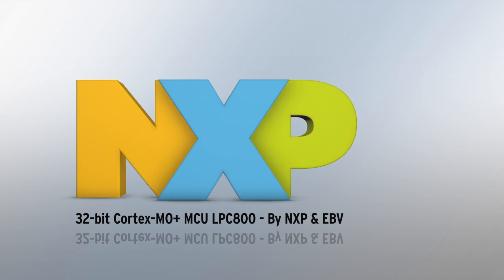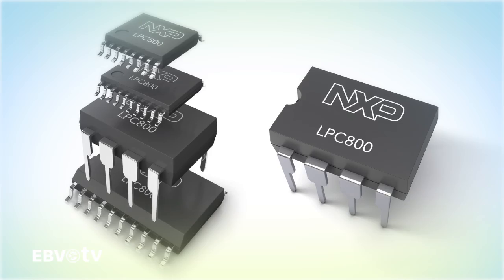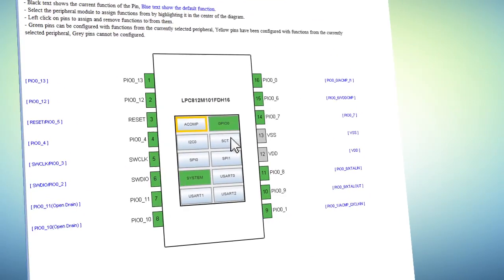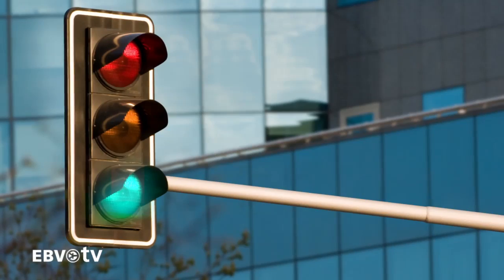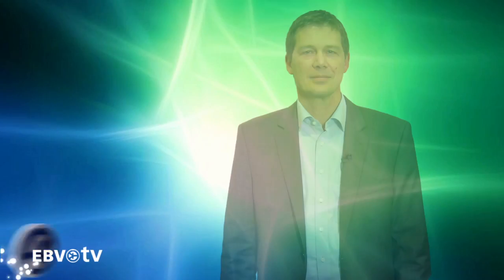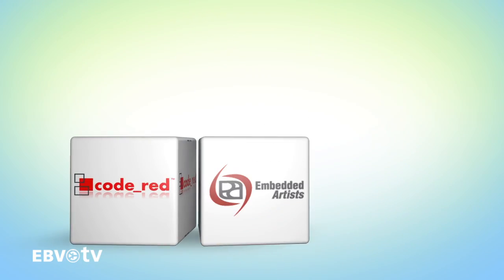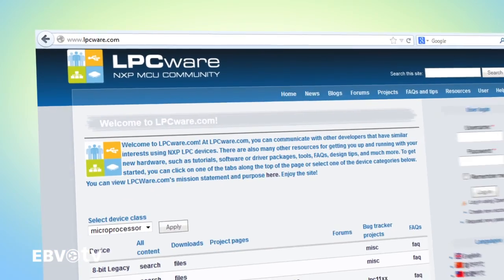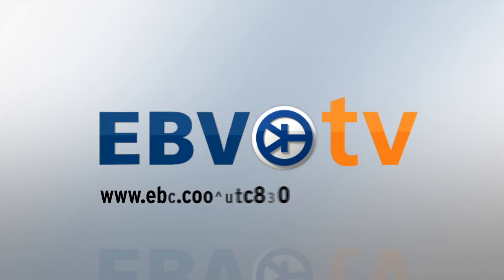Discover the 32-bit Cortex-M0+ MCU LPC800 by NXP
The LPC800 is the latest member of NXP's LPC Go family of entry-level low-power microcontrollers. It is is fully compatible with the Cortex-M architecture and instruction set.
Available in low-pin-count packages, the LPC800 offers a range of easy-to-use peripherals. It addresses 8-bit application requirements while providing all the 32-bit capabilities and exceptional power efficiency of the ARM® Cortex™-M0+ processor.